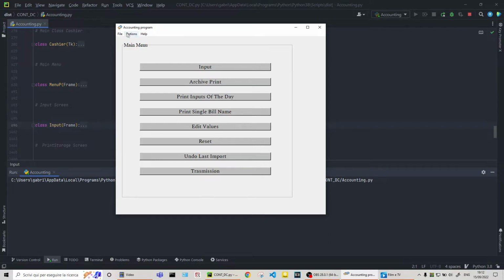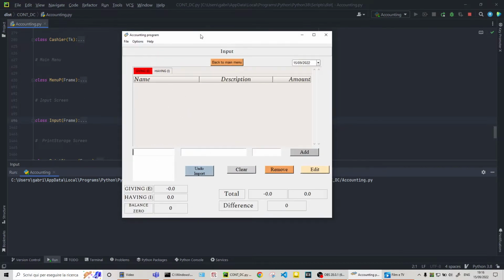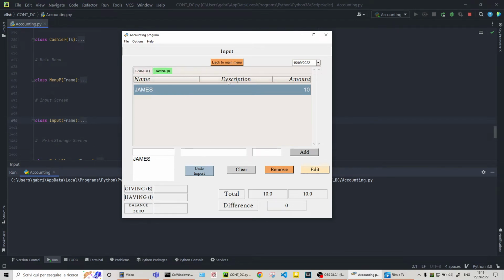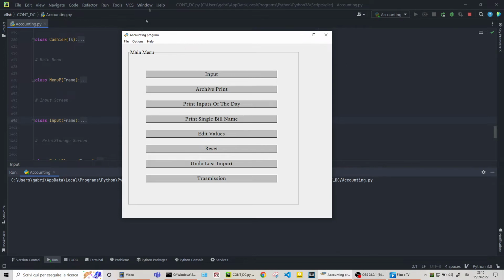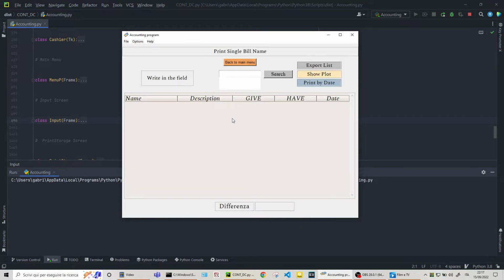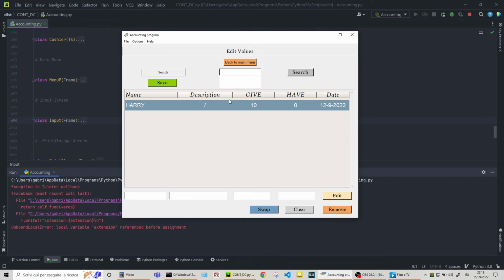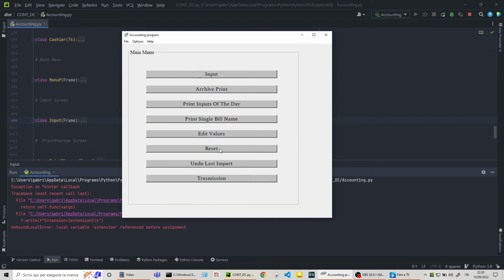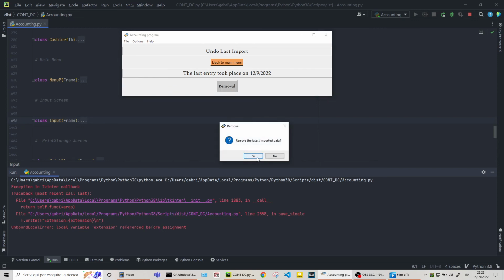Accounting Program in Python + TkInter GUI [FINANCE MANAGEMENT]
Using Tkinter to build your own Personal Balance Manager to take track of your expenses.

▼▼Hey You, Look Here▼▼

♦ My Links ♦